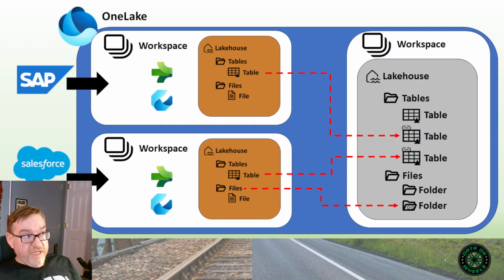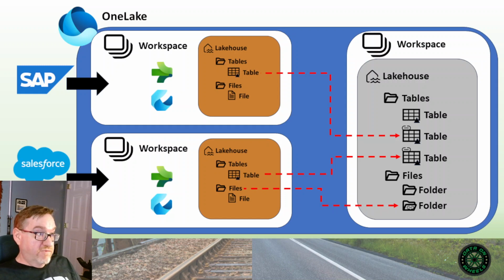Fabric 5 - Workspace Sources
In this video we will explore a pattern that separates sources into separate workspaces for independent management in Microsoft Fabric.